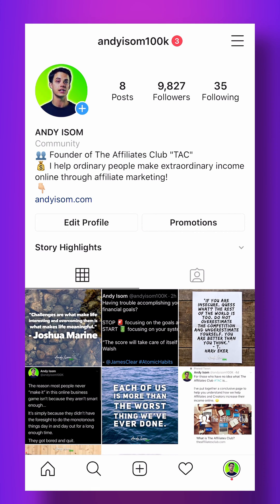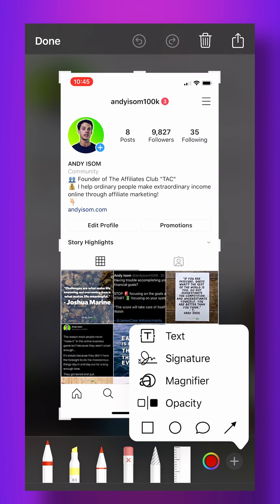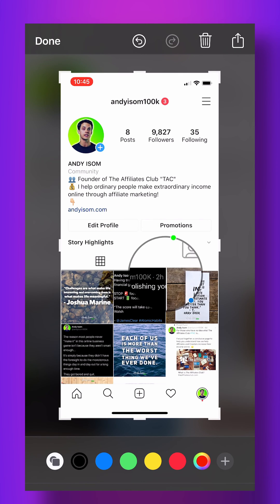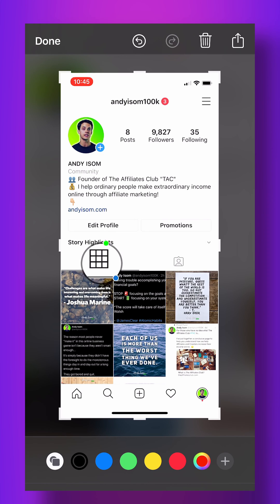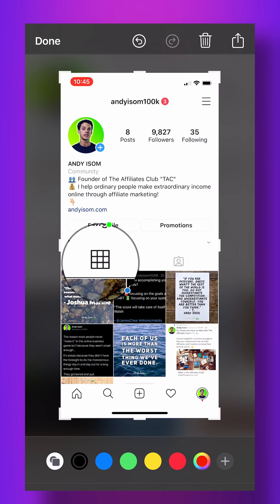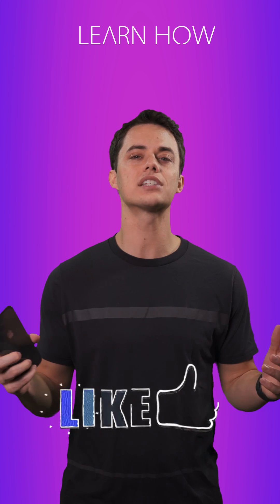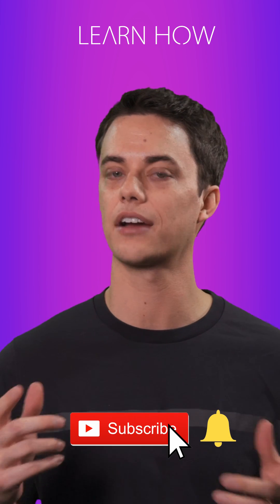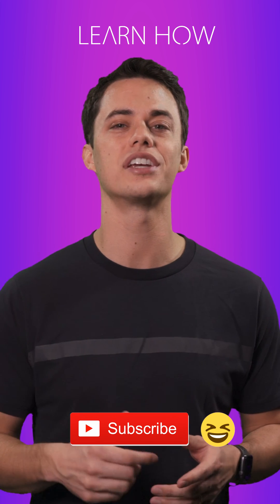How to Magnify a Screenshot iPhone Trick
In this video, you'll learn how to magnify a specific area on a screenshot on your iPhone.  This magnify iPhone trick is useful if you're trying to highlight a specific area of a screenshot when you send it to someone.  It can also be useful to enlarge small text on a screenshot so someone can easily see it when you send it to them.  What iPhone questions do you have?